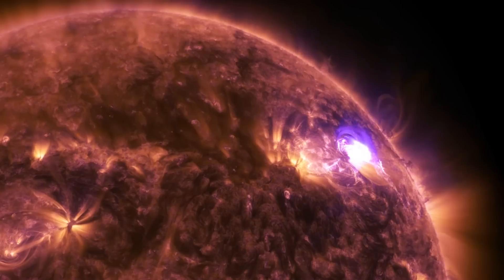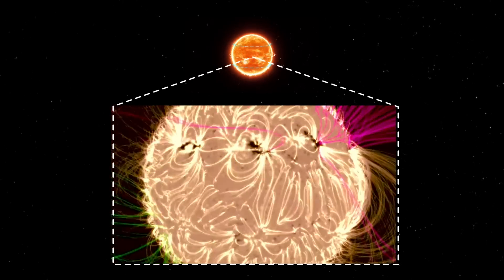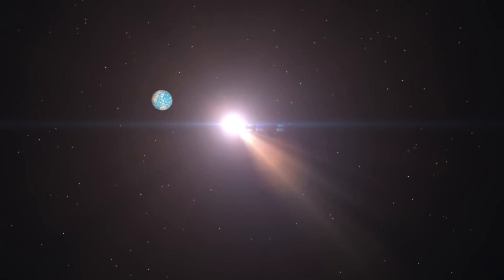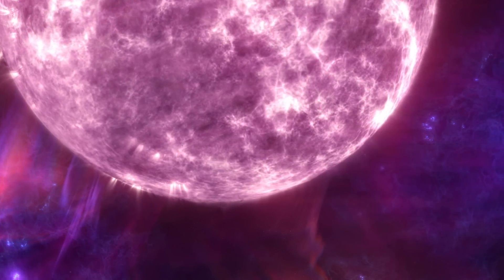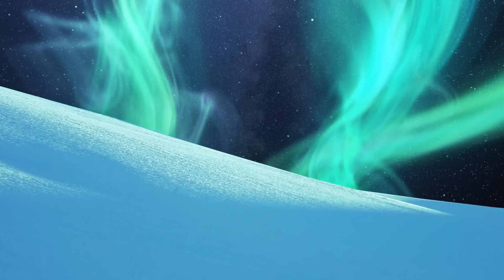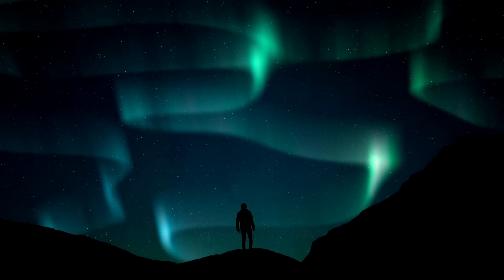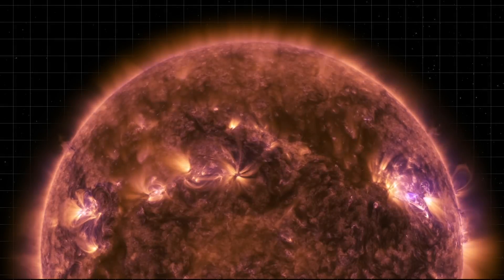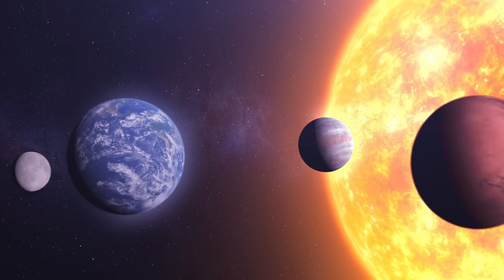Sun’s Magnetic Field is About to Flip, and There’s a Problem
The Sun has been very active lately and it's about to undergo a critical and fascinating change: the reversal of its magnetic field. This phenomenon occurs roughly every 11 years, marking the midpoint of the solar cycle, and it has far-reaching implications for us here on Earth.

In fact, it is possible that any day now, the Sun could pose a serious risk that could result in complete chaos and disaster for everyone on the planet as you’re about to discover.